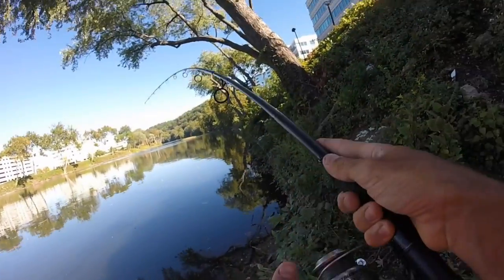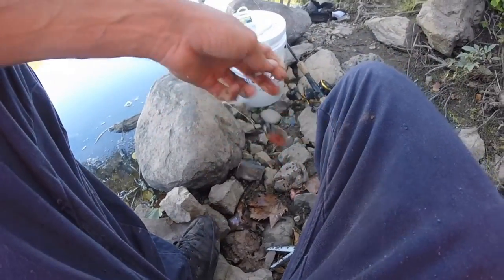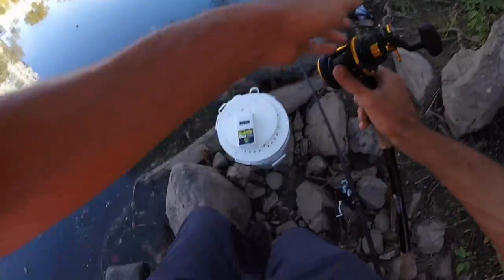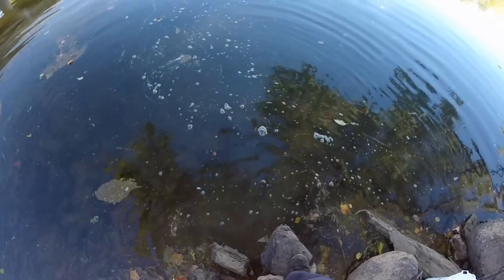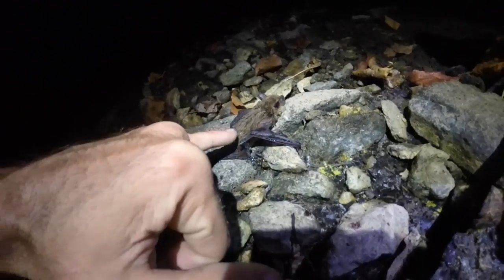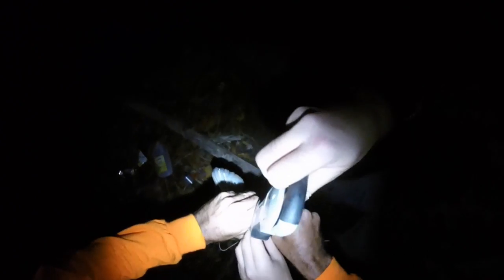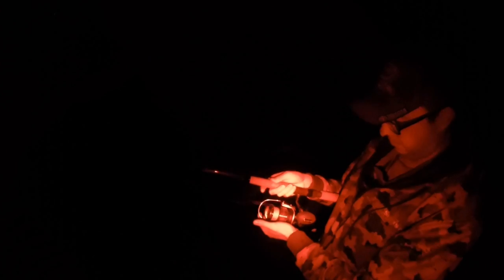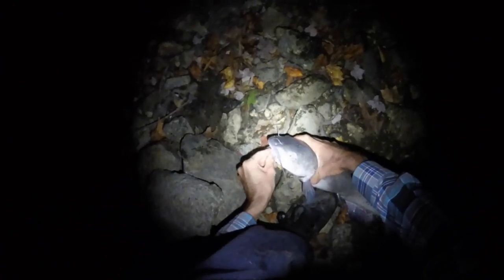9/20/15 Catfish Session in PA, Flatheads to 30lbs and some unique visitors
30lb Flathead ad 13:13

Bat Falls into the water at 11:56

Snapping Turtle Fishing at 21:40

Fished the Schuylkill and Blue Marsh Reservoir on Sunday 9/20/15. Caught a couple smaller Flatheads from the Schuylkill in Conshohockon before moving to Blue Marsh to set up for the night. Action was slow, but we managed to get a Flathead about 30lbs and 2 decent sized Channel Cats. Also got to see a bat and an incredibly intelligent snapping turtle.